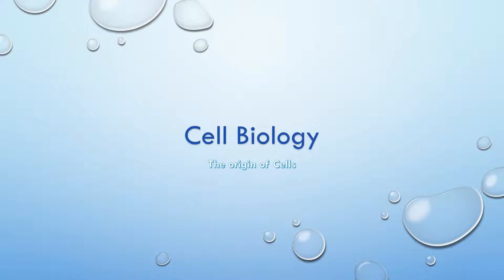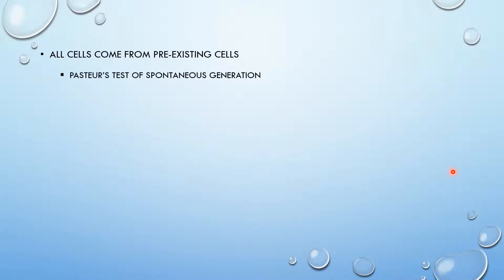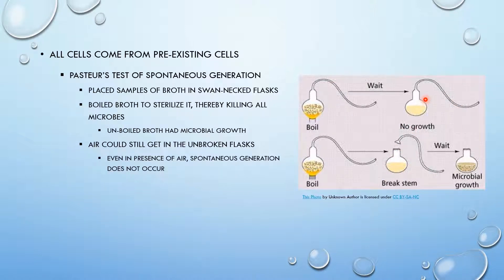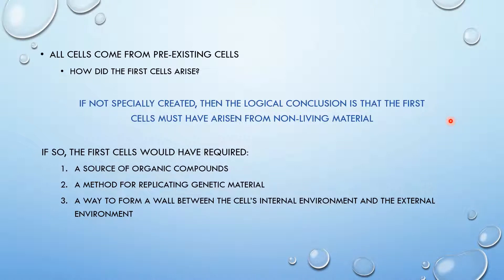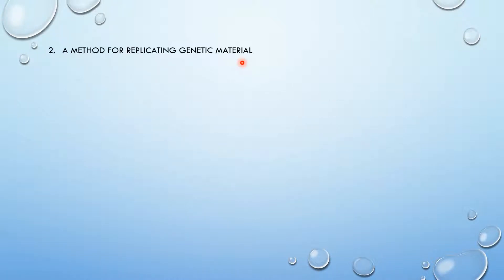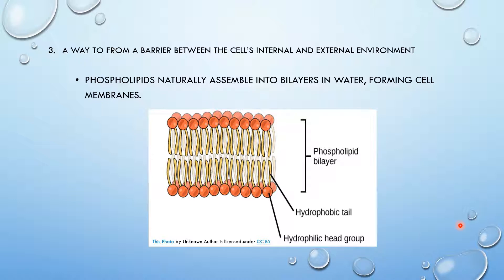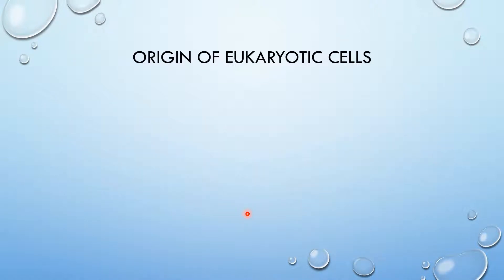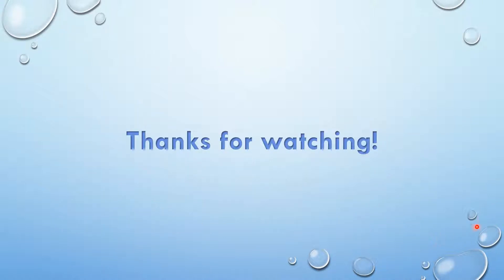Origin of Cells (IB Biology HL/SL)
Hi guys! This video covers unit 1.5 (Origin of Cells) of IB Biology. Topics include the cell theory, origin of cells, conditions (requirements) for the creation of the first cell, spontaneous generation, origin of eukaryotic cells, and the endosymbiotic theory.